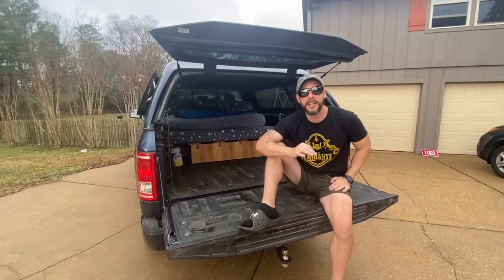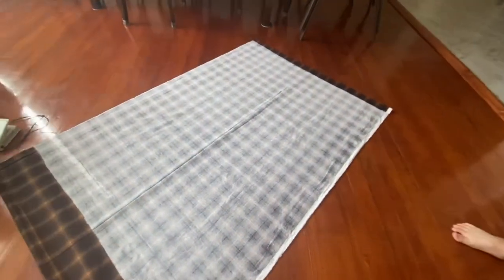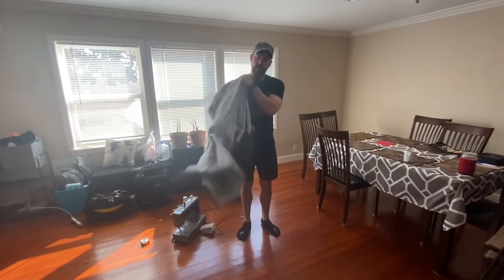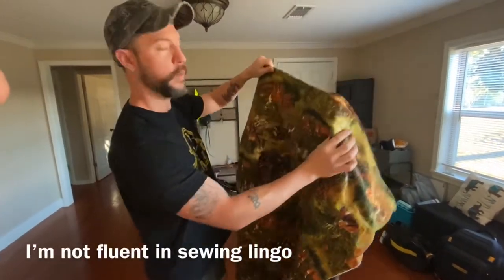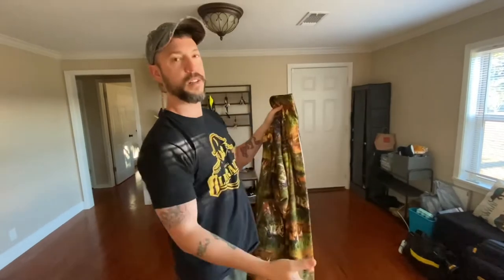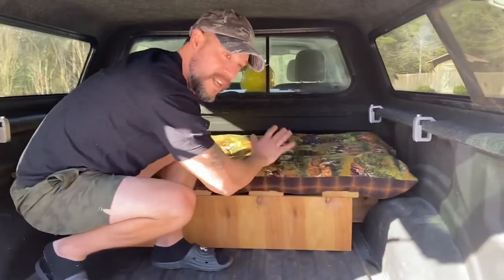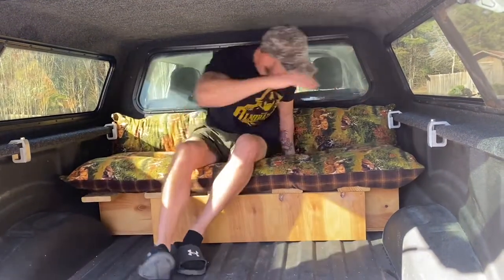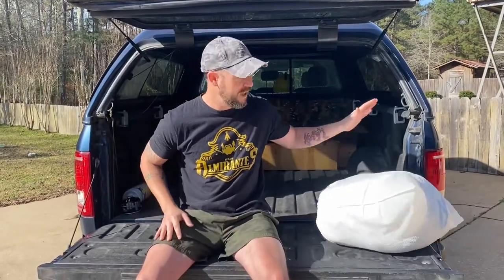Custom Cotton Mattress Build For Truck Bed/Stealth Camping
The only videos I could find showing how to make a custom size cotton mattress were from Southeast Asia.  So here is one for English speakers.